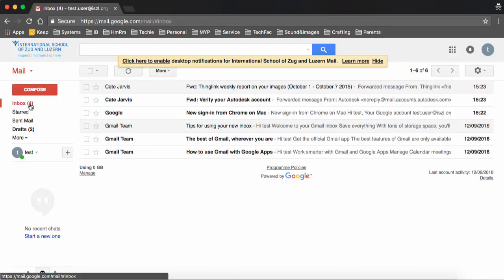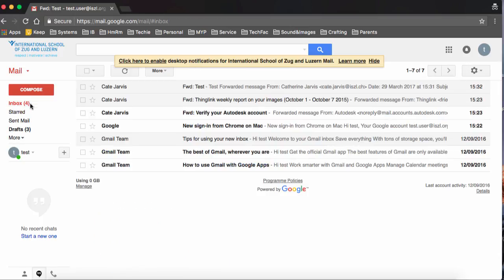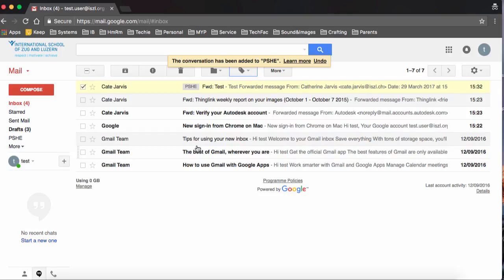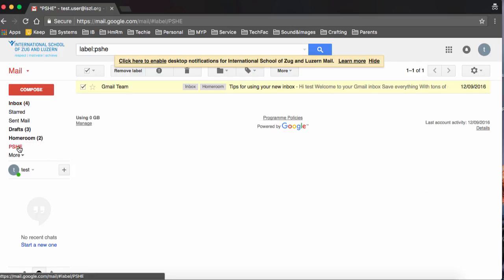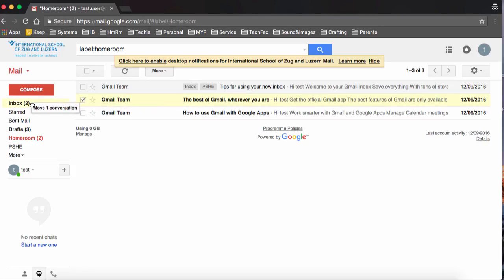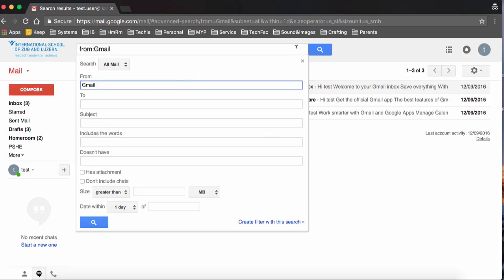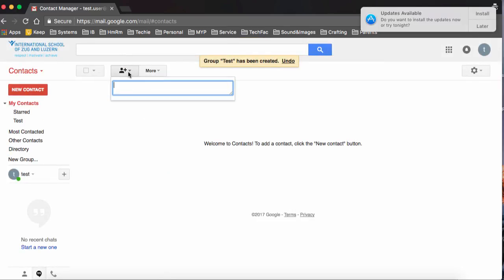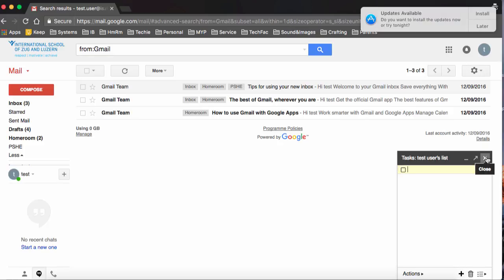GMail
Creating a message
Labels
Groups
Tasks